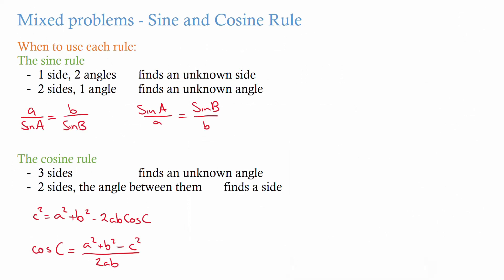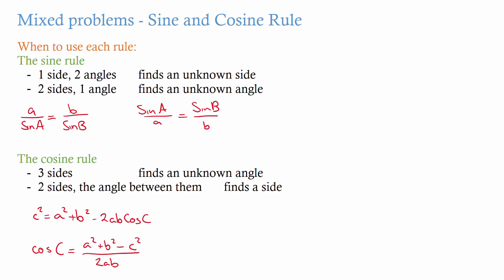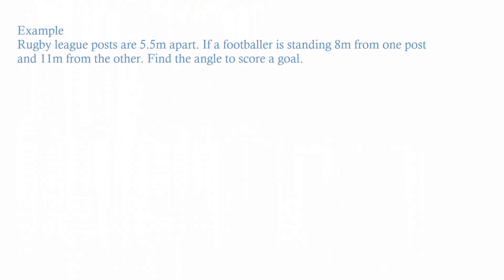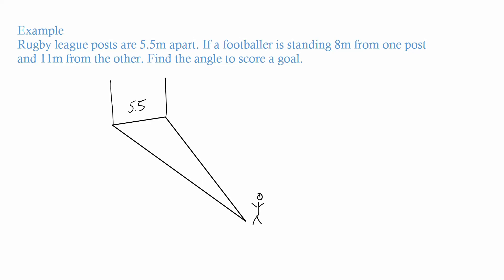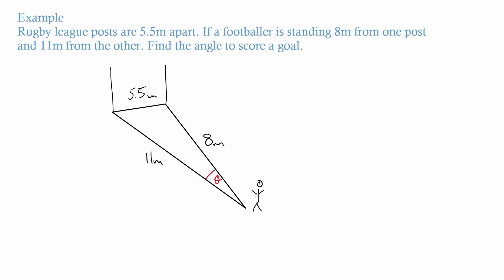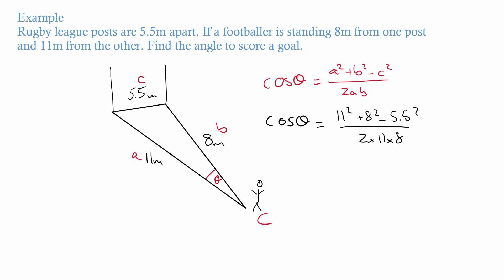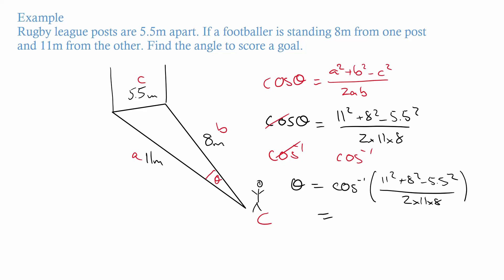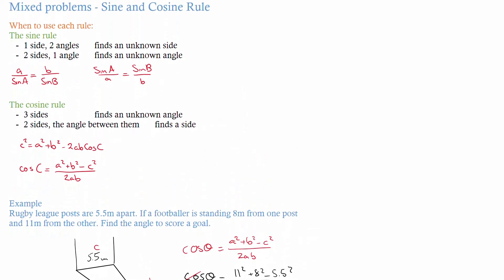Sine and Cosine Rule Problems with Worked Example